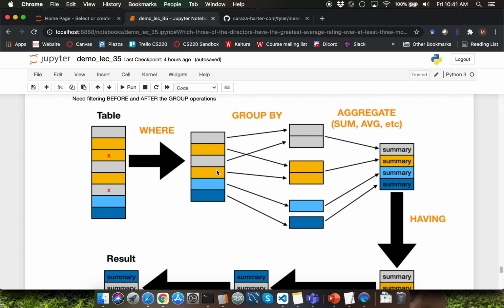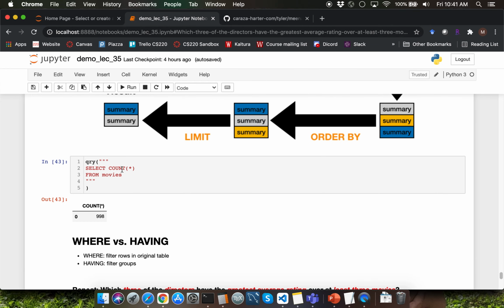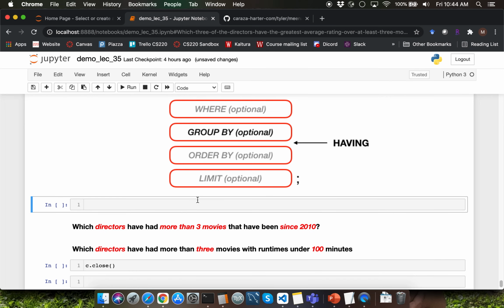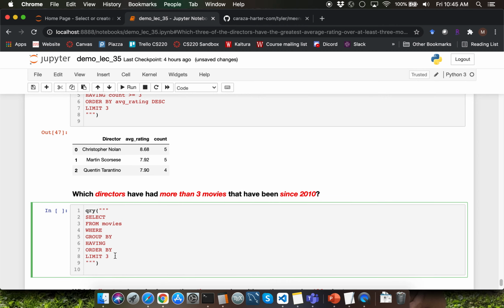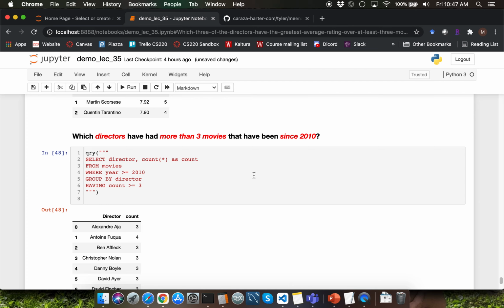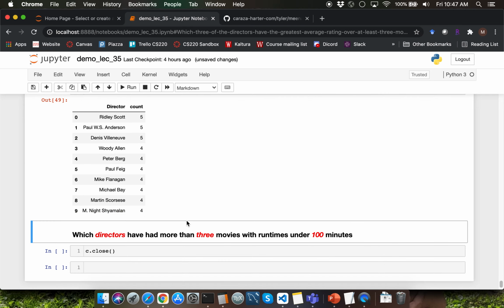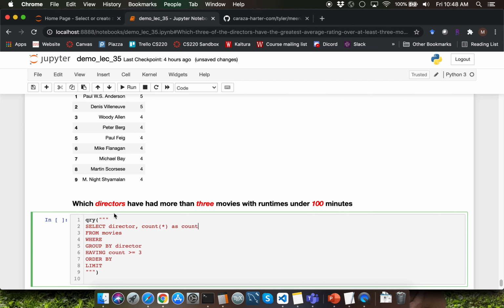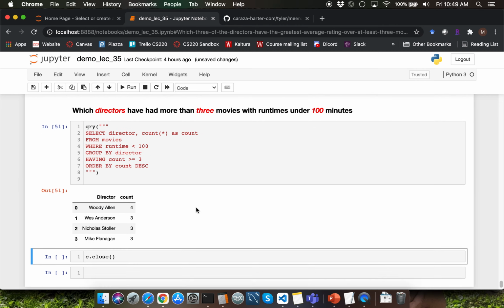[CS 220 / CS319 Spring 2021] LEC 35 Video 5: having clause